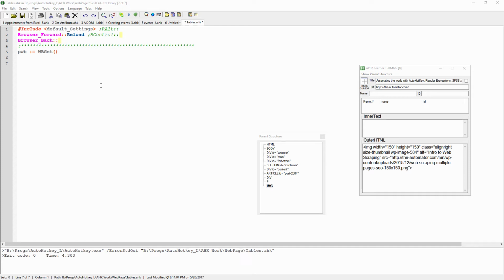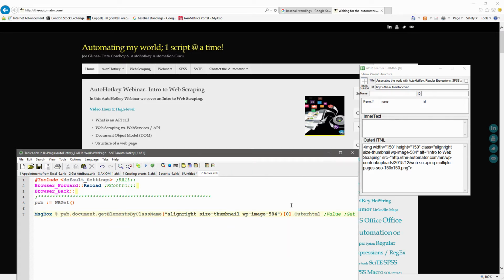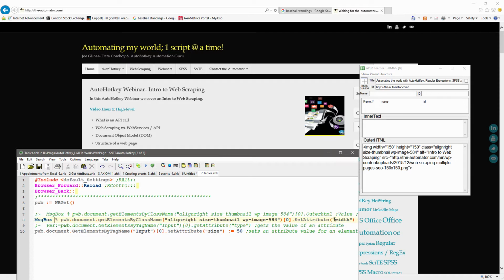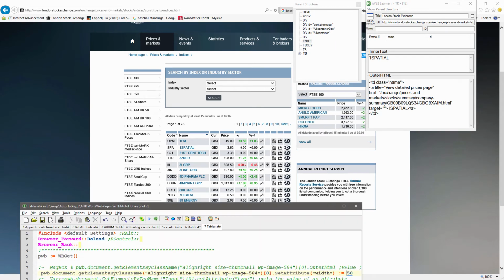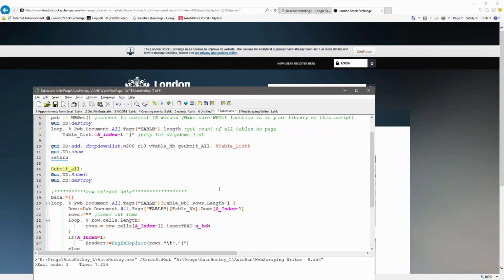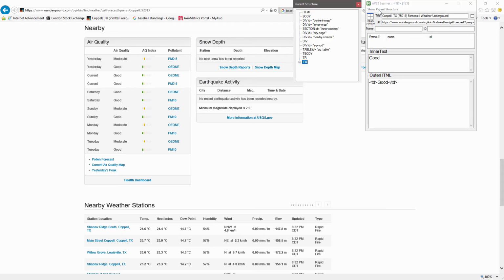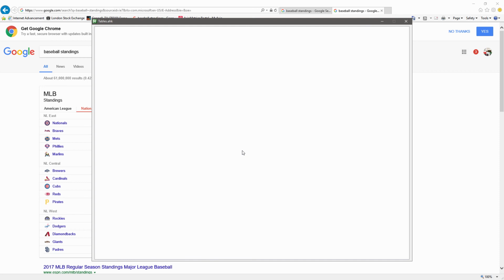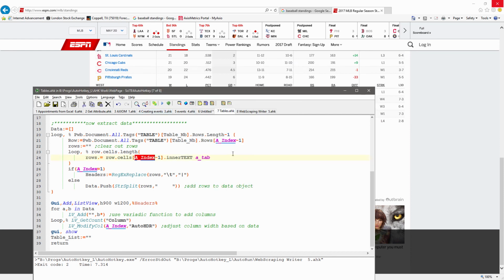Updates to Webscraping / AutoHotkey syntax writing tool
I added a couple new capabilities to my Webscraping / AutoHotkey syntax writing tool so I thought I'd go ahead and demonstrate them.

The two main additions are Get/Set attributes (comes in handy if you're trying to update a page or find specific element that has a given attribute) as well as my Table Extractor which dumps the extracted data into a Listview (Maestrith wrote the dynamic DDL part of this).

Joe Glines

Like what I've done?